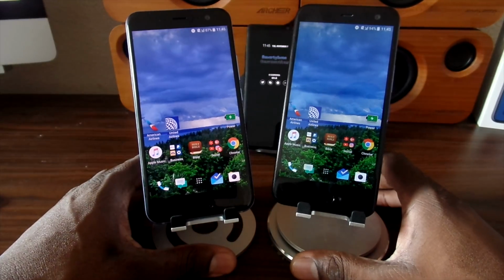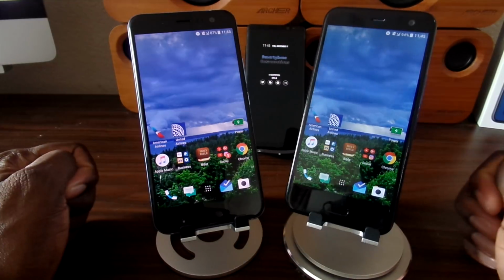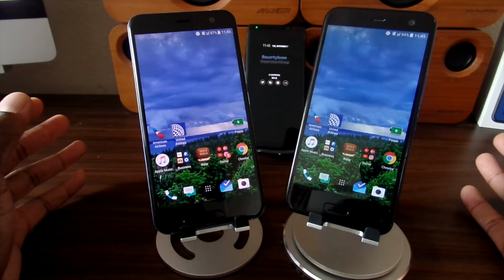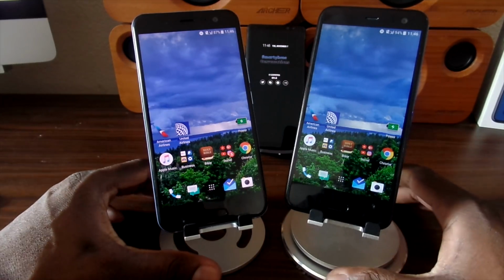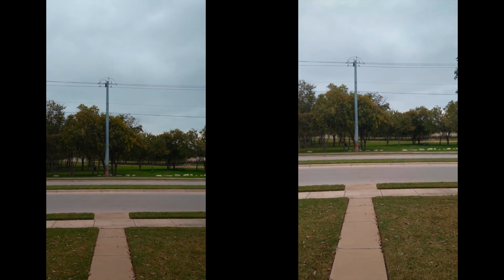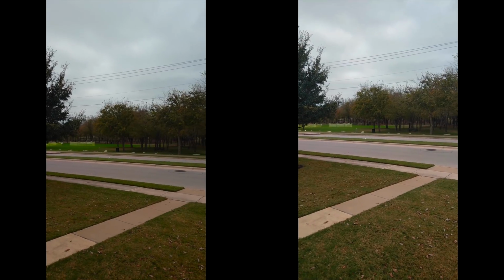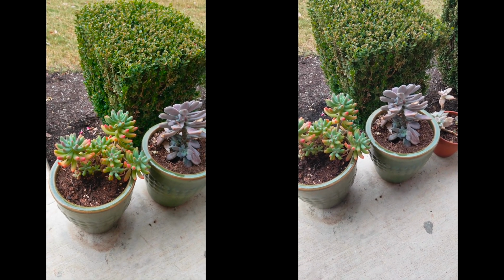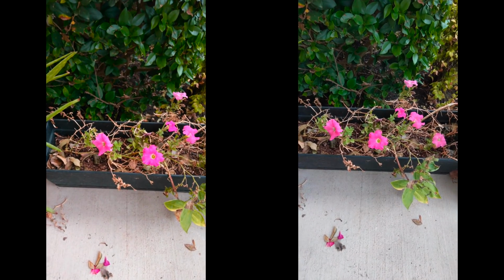HTC U11 Life VS HTC U11 $300 or $650 CAMERAS!